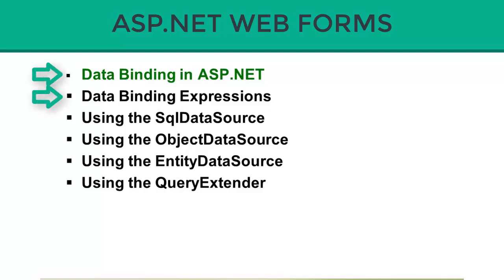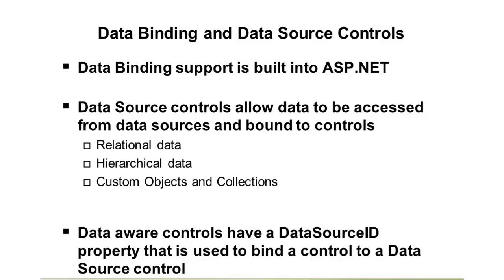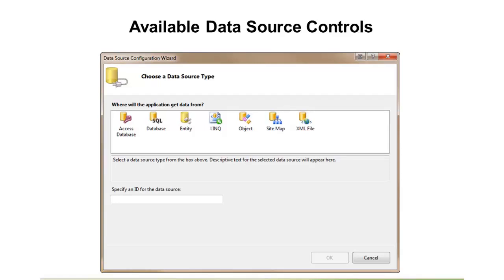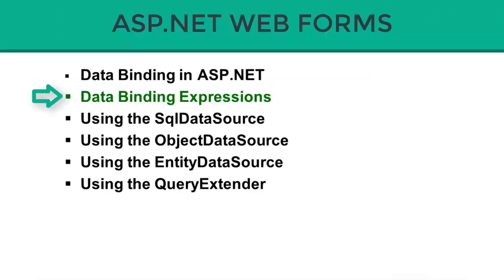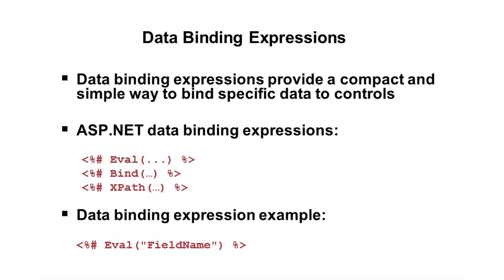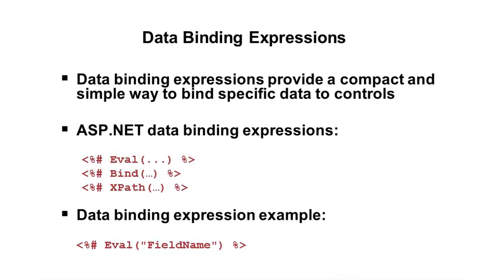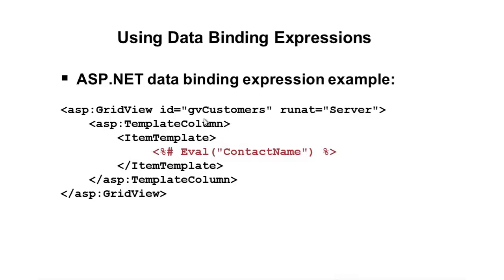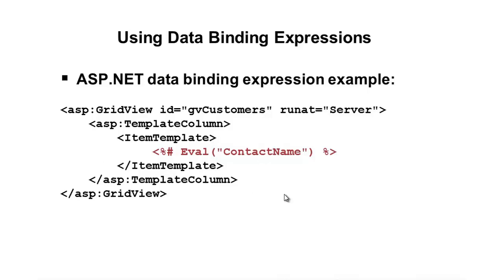Data Binding in ASP.NET (Part-13)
Data Binding in ASP.NET